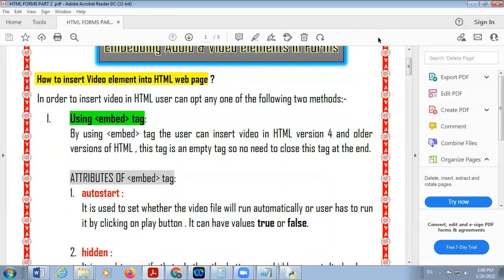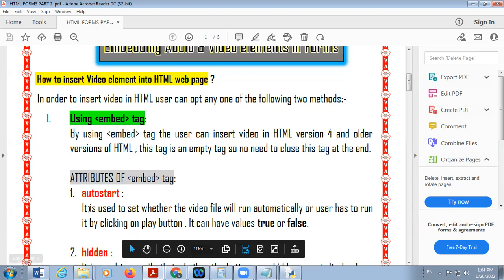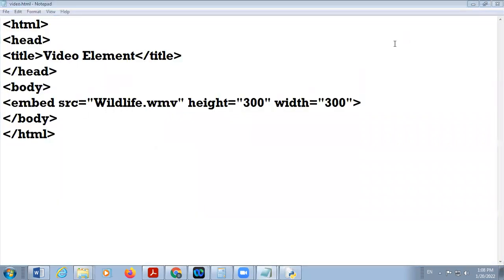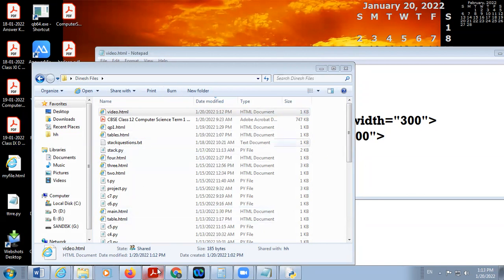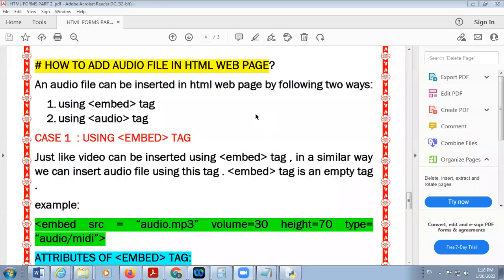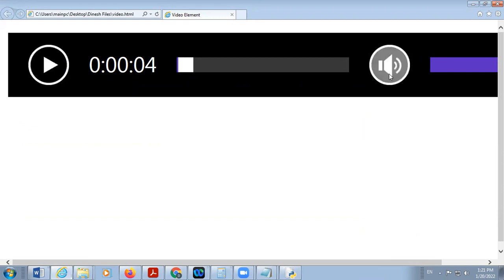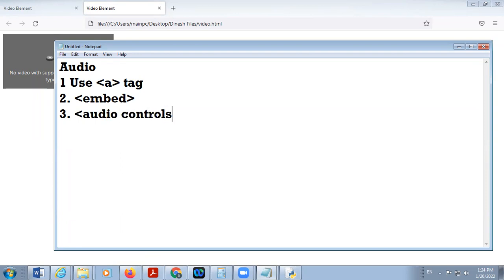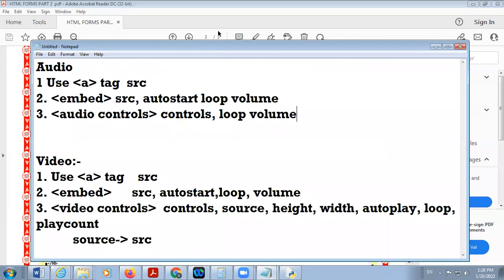20 01 2022 Class X B Computer Applications